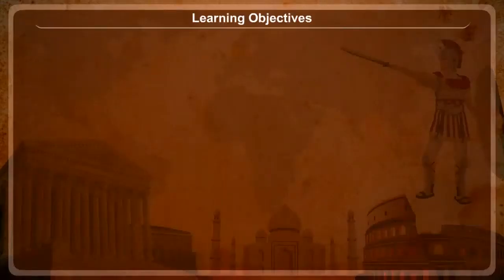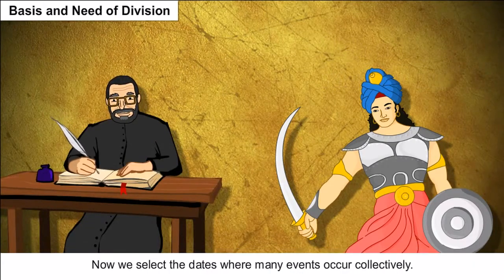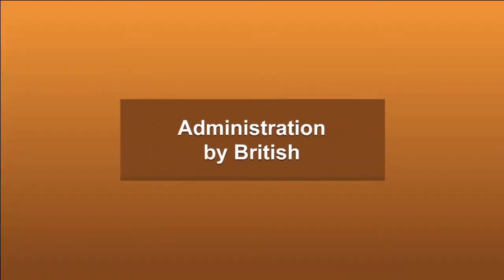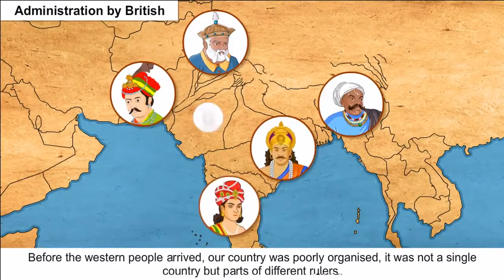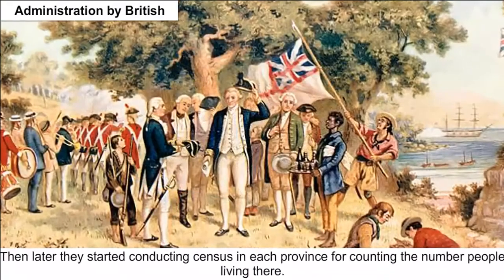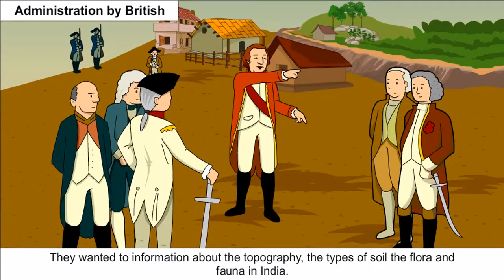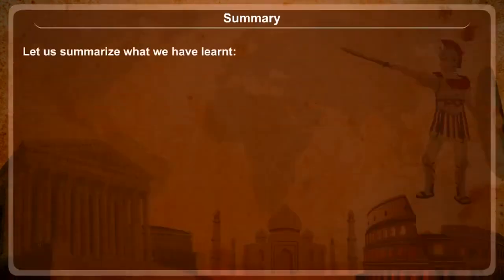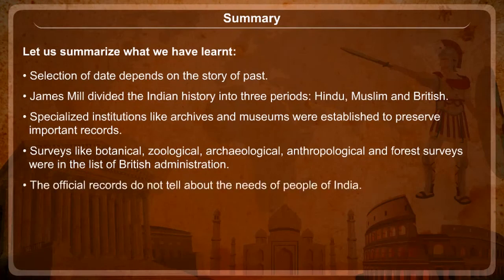How , When and Where Social Science - History Class 8 CBSE & NCRT